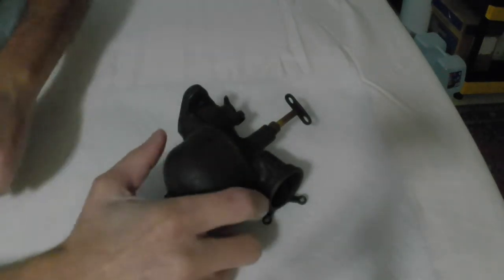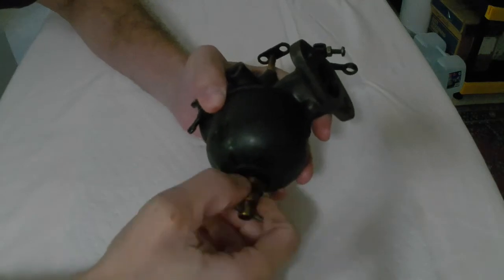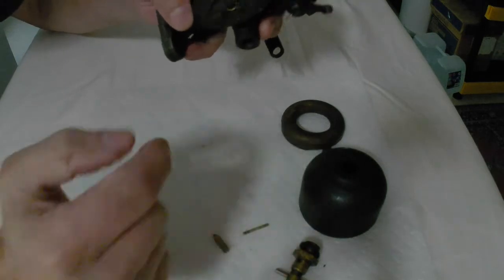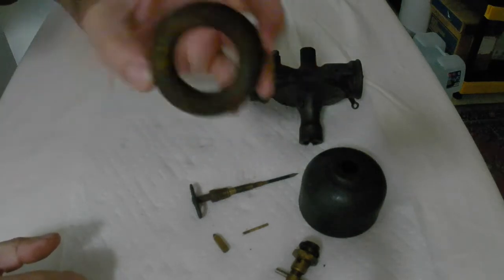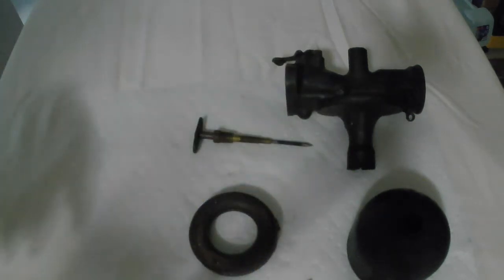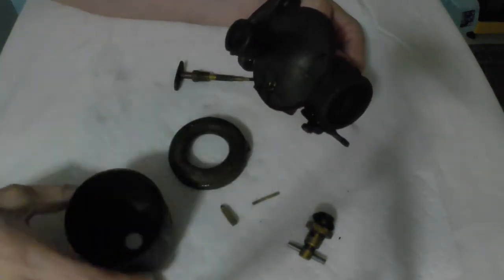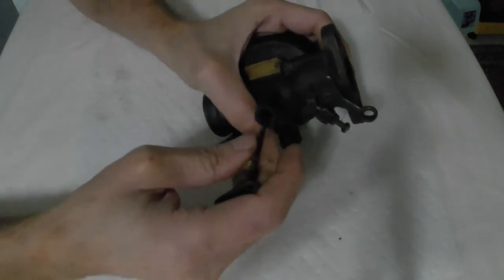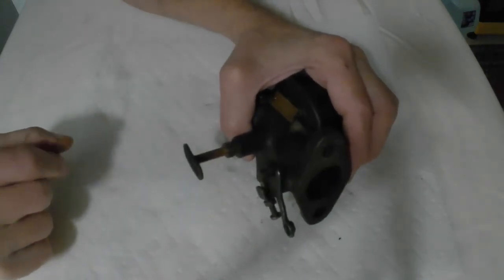Model T Carburetor Overview - The Model T Speedster Project Restore old car to new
We found a Holly NH Swayback for the Model T .
Here's an overiew of the carburetor itself and what to look for when you get one so you know you have a decent one to start with.

restore old car to new

If you like what you see and want to help, consider signing up as a patron.